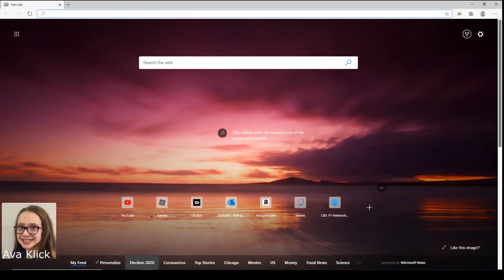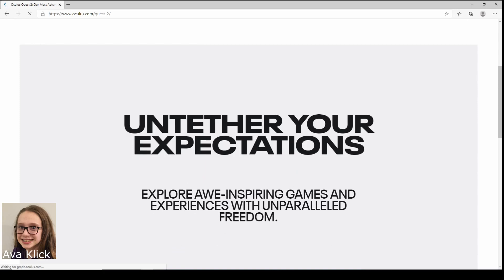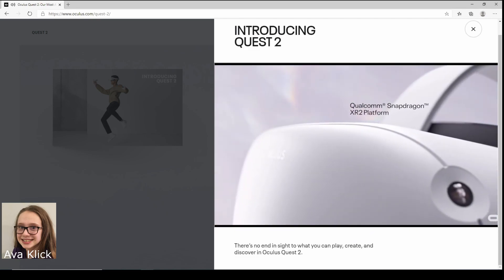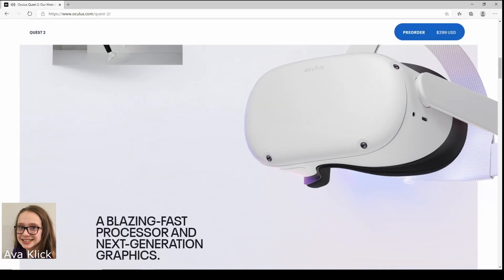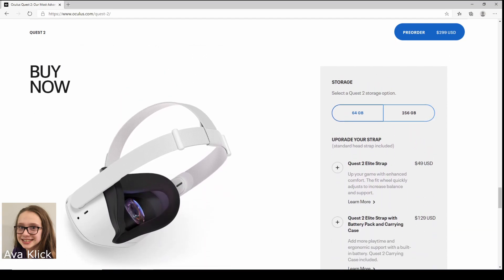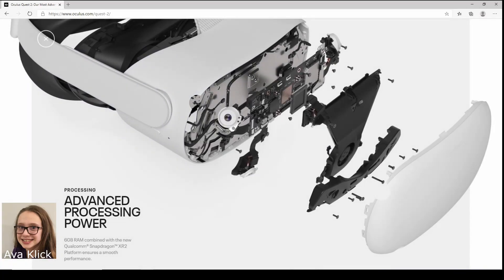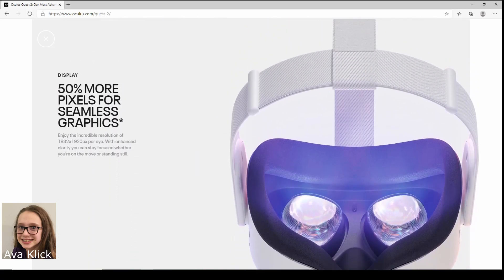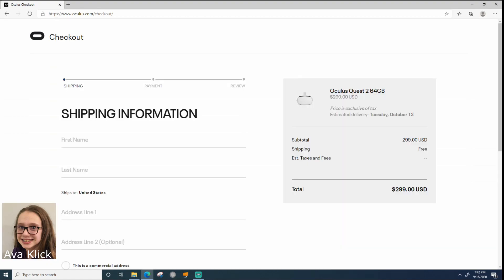How to pre-order the new Oculus Quest 2 VR headset, check it out!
Check out the new Oculus Quest 2 VR headset from Facebook.